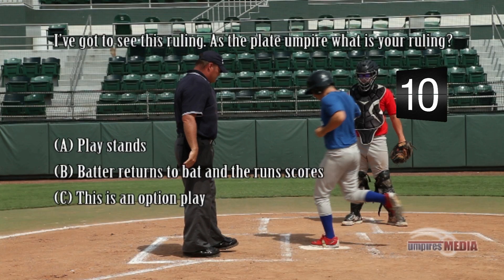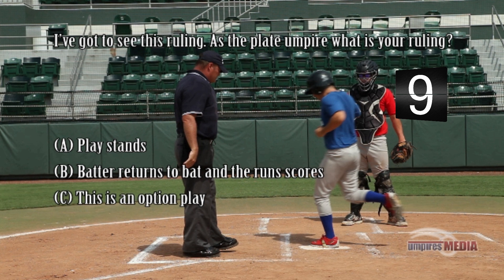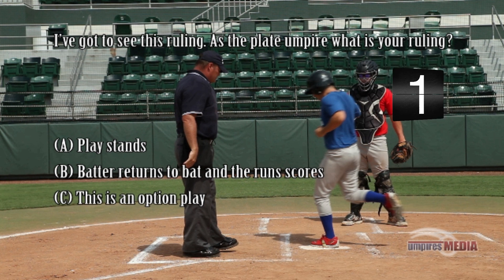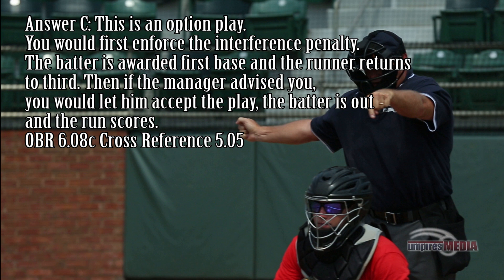2019 - Situation 18 - Catcher's Interference